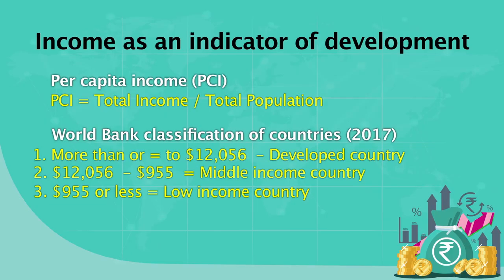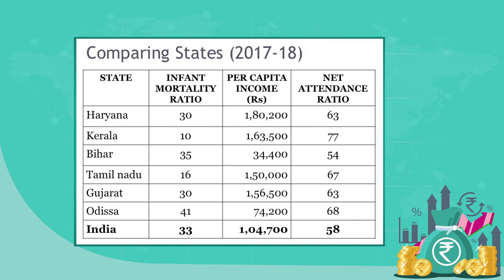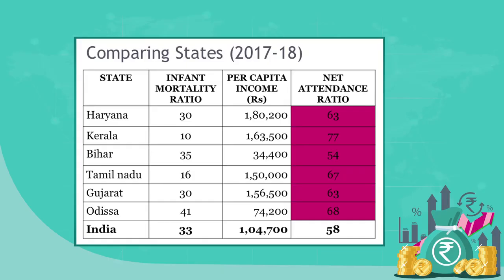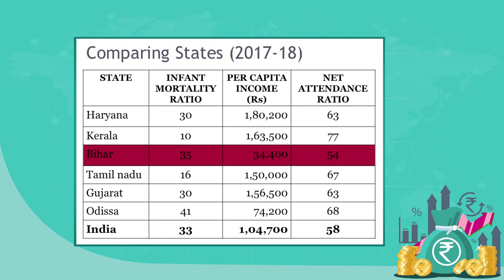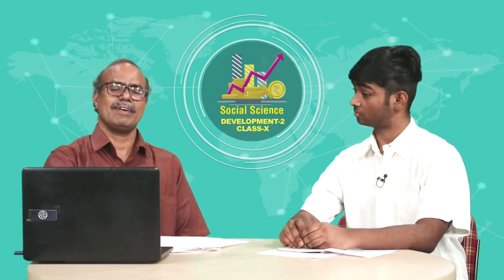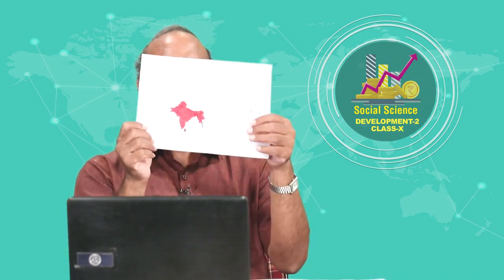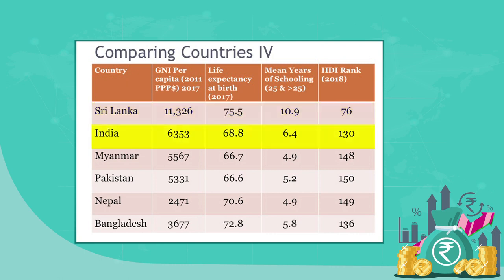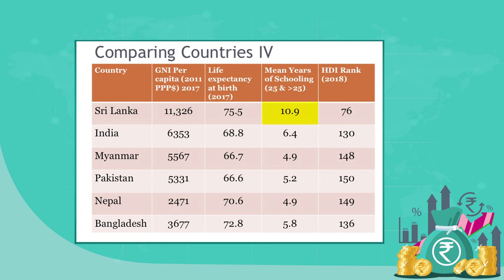CBSE / NCERT Class 10 Economics - Development - Part 2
Economics ( अर्थशास्त्र )
Development - Part 2 ( विकास  - भाग 2 )

Colleges

Sarkari Jobs

News